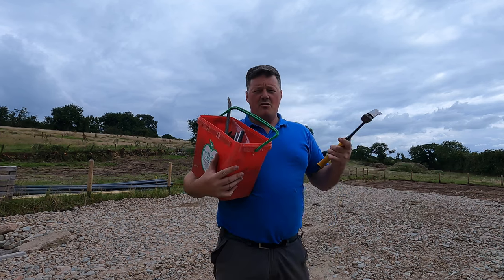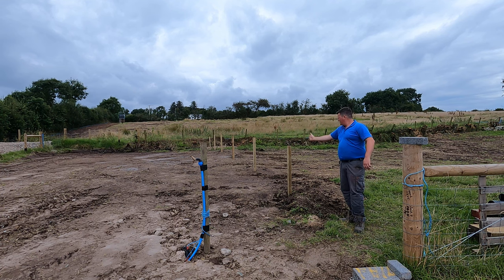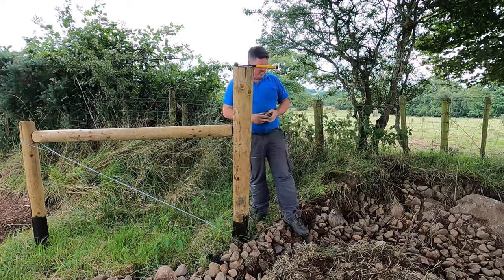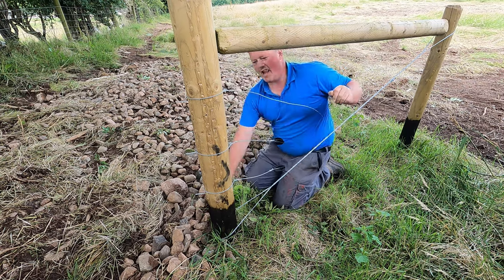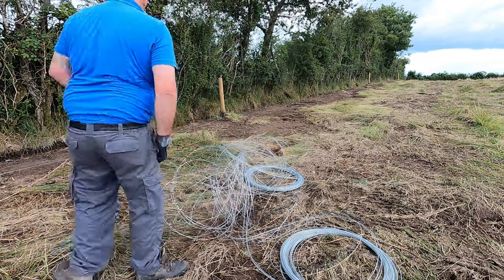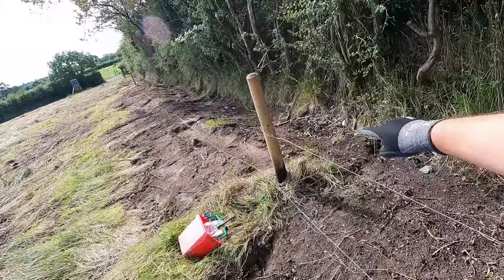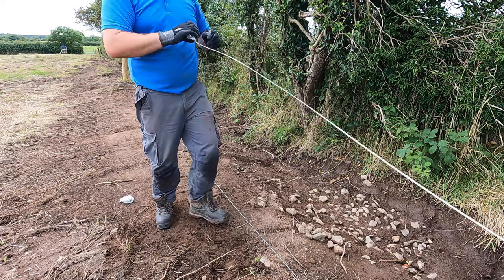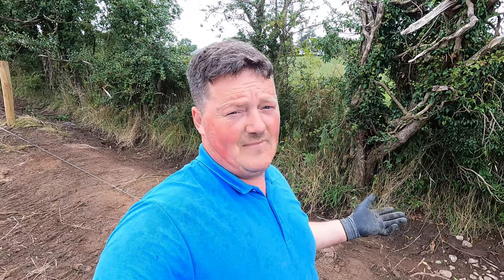FENCE WIRE IN KNOTS / UPPER FIELD ELECTRIC FENCE WIRE 2.5MM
When rolling out the 2.5mm high tensile electric fence wire it gets tangled and ends up in knots. It takes me 3 hours to free up, My patients are tested on this project.

We also dig out a eco pond level area that will become my vegetable garden. fit the pig slots over the settlement tank and pang the fence posts into the ground with the 13 tonne digger all before it goes off hire.

I want to build an off-grid homestead in Northern Ireland where I will grow and feed my family with chemical free and full of nutrients-packed food on a daily basis. I want to create a healthy lifestyle that my three kids will look back on fondly and to a place they will eventually call home.